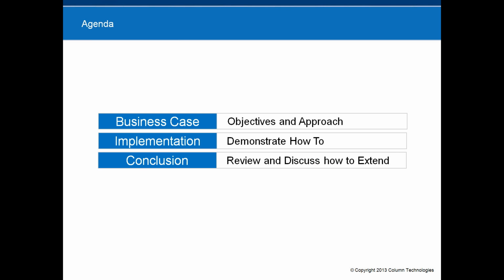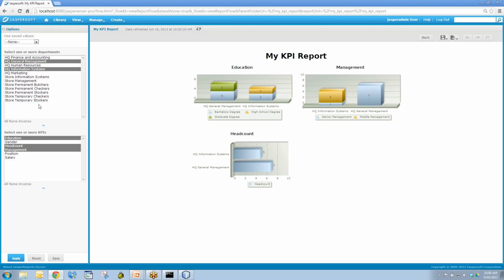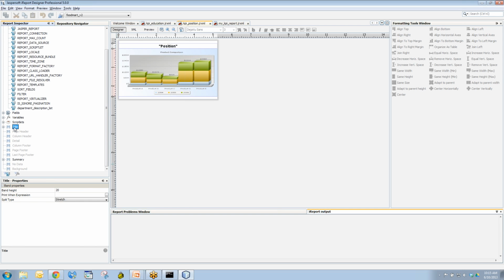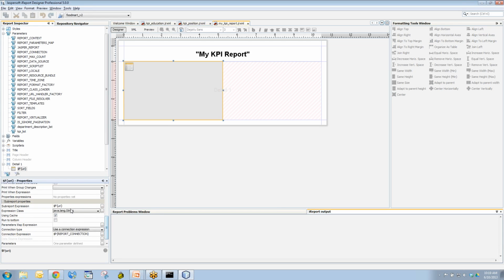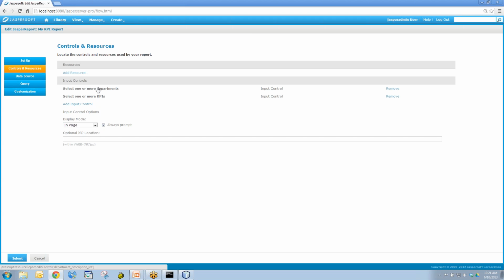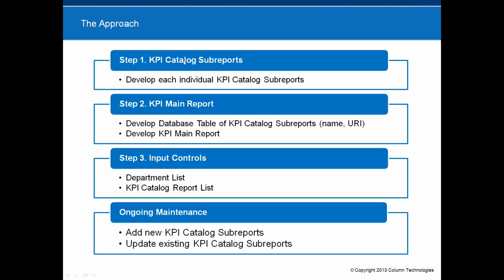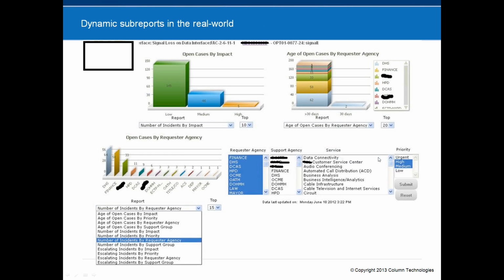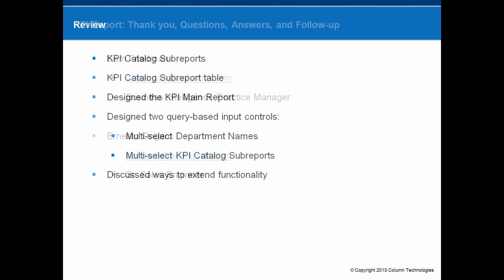Jaspersoft Tech Talks Episode 16: Dynamically Loading SubReports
Do you ever need to change reports based on parameter selection? This demonstration and how-to by Sam Friedman (Column Technologies) takes us through the process of dynamically loading sub-reports based on parameter values. A very good grasp of Jaspersoft technologies is required to follow along.